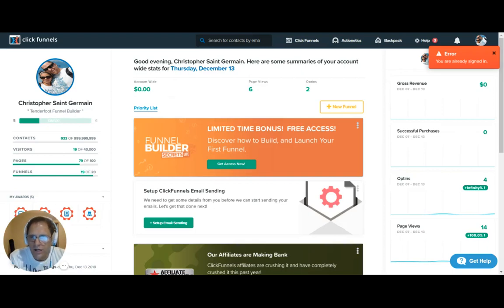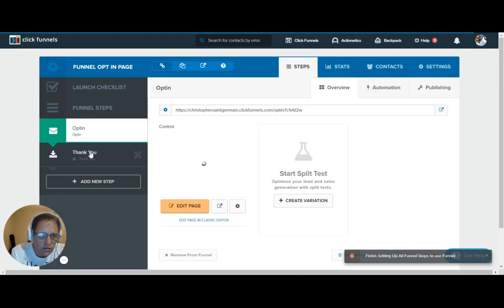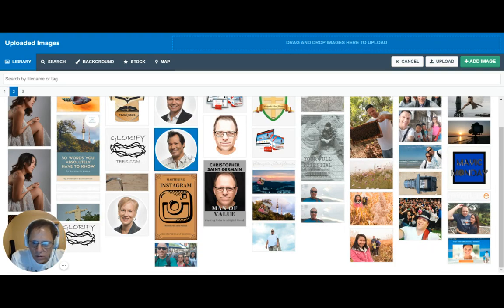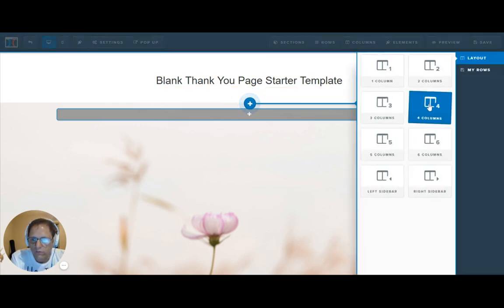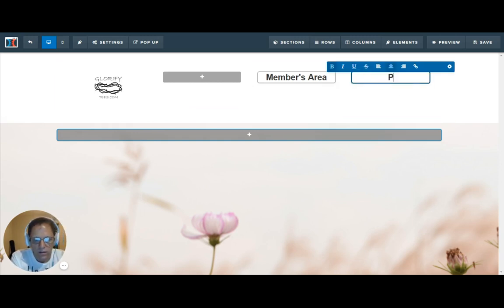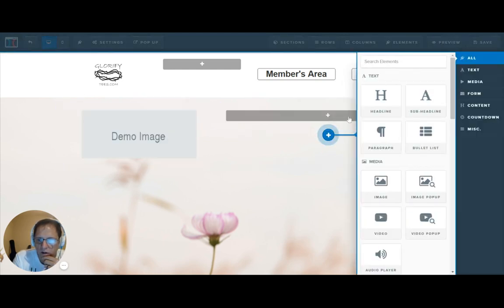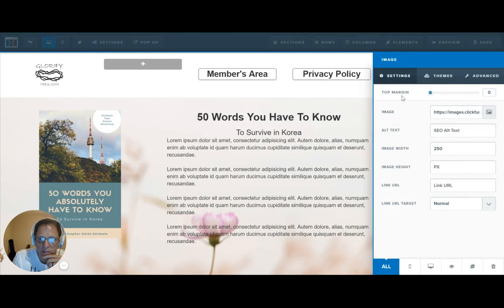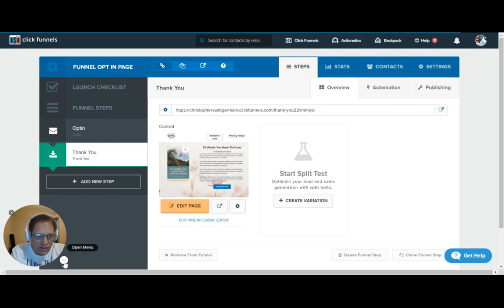Collecting Emails with Click Funnels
In this tutorial I create a capture funnel in Click Funnels. I then show how easy it is to build out a page without needing any developer skills or code whatsoever.

Try your hand at it! Get your FREE two-week trial of Click Funnels

Hydee and I have been traveling for the past 15 years, working as expats, and living in foreign countries. In 2013, our travels crossed paths and we combined our knowledge of different lands.

Between the two of us we have seen more than 10 countries and islands, we have learned (and forgotten) several languages. We have adapted to many cultures and overcome many political hardships.

By the Grace of God, we were married in 2017, at Urdaneta Garden Resorts in the Philippines and our family has become one!

Now we are setting up a home in the states and maintaining our homestead in the Philippines.